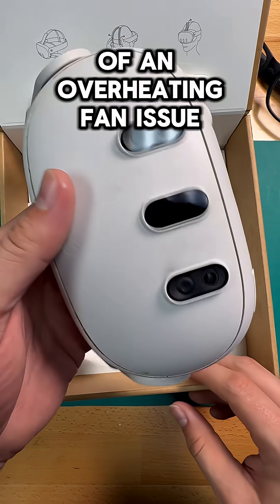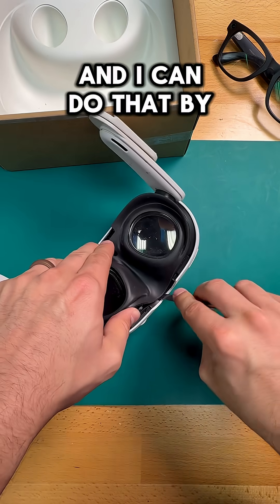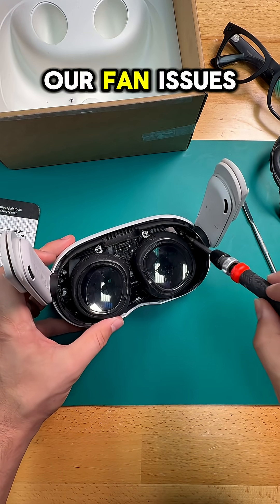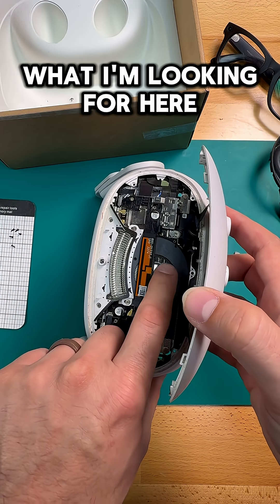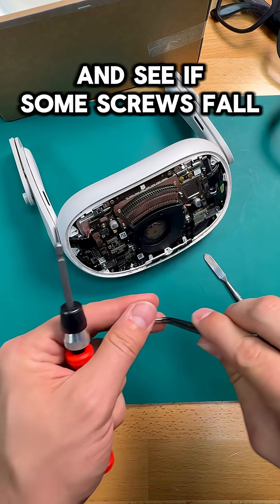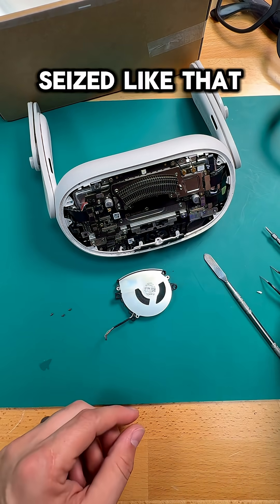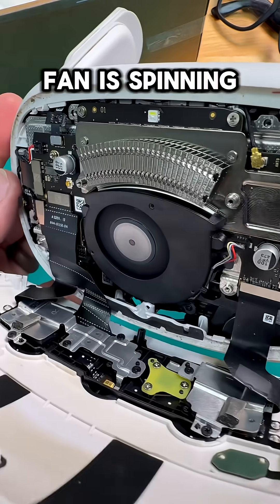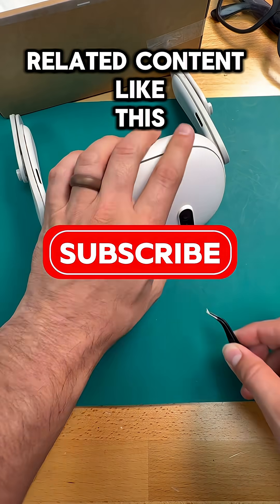Why Is This Quest Overheating?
Overheating on the quest 3 is a really common issue and today we’re going to talk about one of the many things that can cause it.